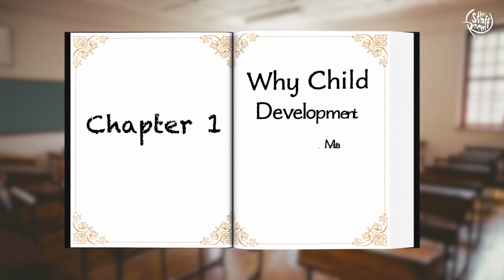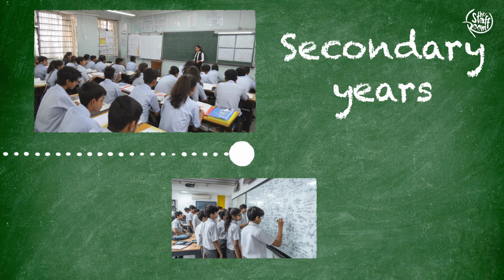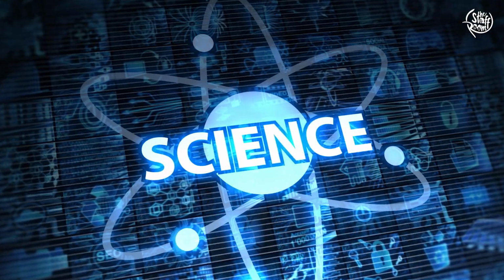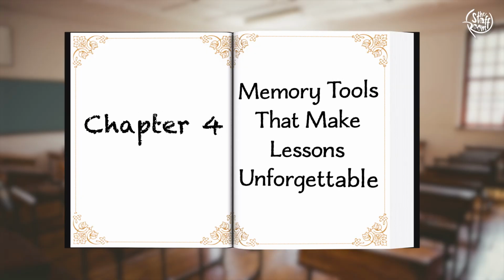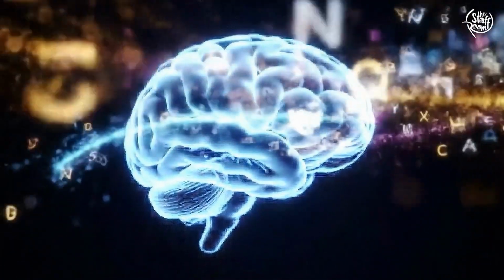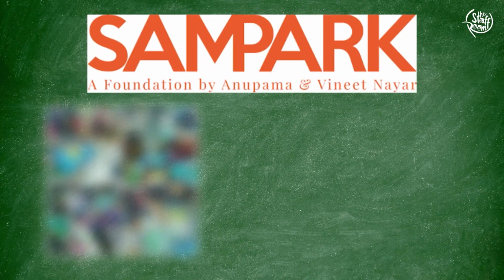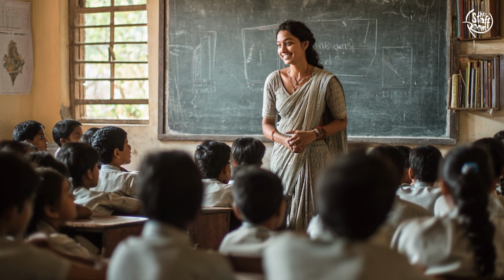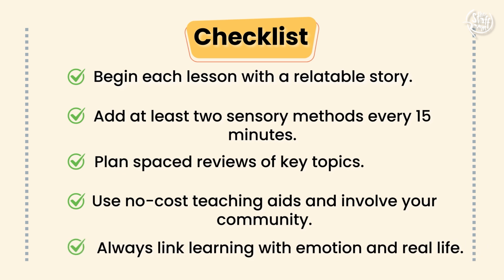Why Do Students Forget Everything After The Class?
Ever felt frustrated when students forget your lessons just days later? This video gives you 5 powerful, research-backed teaching strategies that make learning unforgettable. From matching lessons to child development stages, to storytelling, multisensory methods, memory tools, and low-cost hacks, these ideas will work whether you teach in a government or private school.
You’ll learn how to:
• Adapt methods by age and stage of learning
• Use stories that connect emotionally and culturally
• Bring active learning with hands, visuals, and movement
• Apply spaced repetition and active recall to boost memory
• Transform everyday low-cost materials into teaching tools
These simple yet powerful strategies are rooted in child psychology and practical classroom realities in India. Watch till the end for one surprisingly low-cost approach that can transform your teaching forever.

Chapters-

0:00 - Introduction
1:15 - Chapter 1: Why Child Development Matters In Your Classroom?
2:27 - Chapter 2: Storytelling - The Brain's Shortcut To Memory
3:36 - Chapter 3: Active Learning - Hands, Eyes, and Ears Together
4:56 - Chapter 4: Memory Tools That Make Lessons Unforgettable
6:21- Chapter 5: Teaching In India's Real Classrooms - Low Costs, High Impact
7:37- Conclusion

Sources-